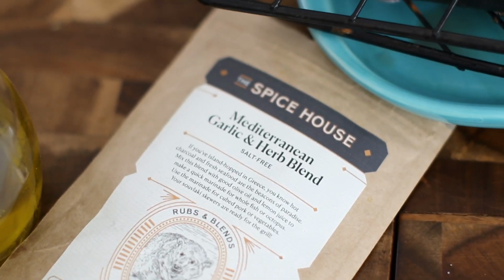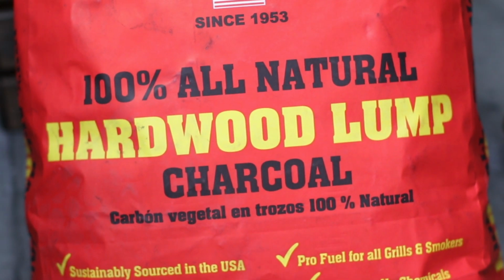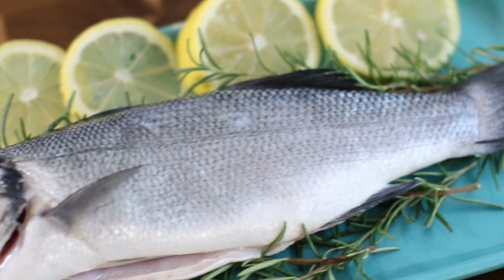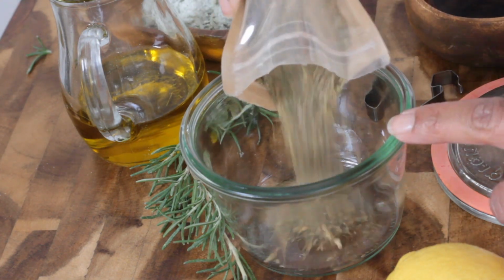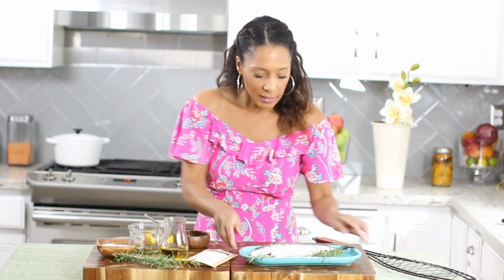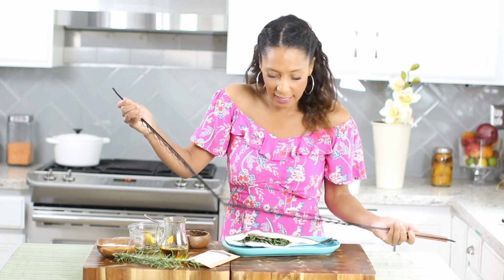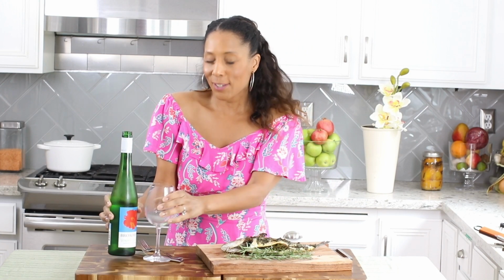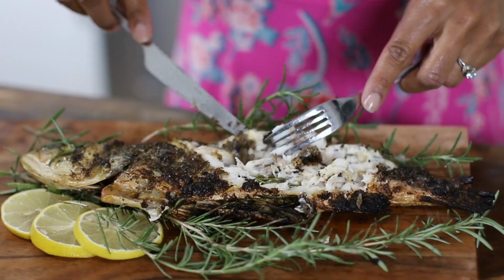The Posh Pescatarian: Mediterranean Garlic & Herb Char Grilled Whole Branzino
Thanks to my friends at The Spice House I took a little trip down the Mediterranean sea by creating a delightful Mediterranean garlic & herb char grilled branzino.

If you are new to making whole fish this is a good one work with. The flesh is meaty, tender and the bones are easy to work around.

Branzino also goes by the name of European sea bass and branzini. It is a sustainable fish the